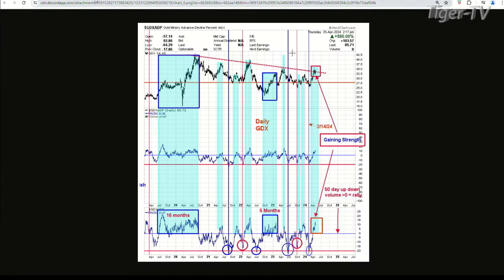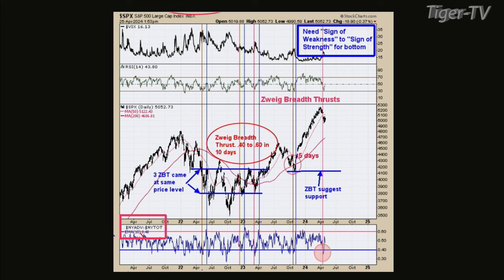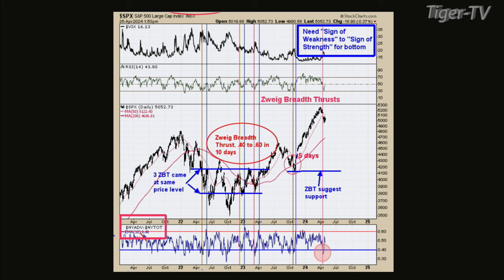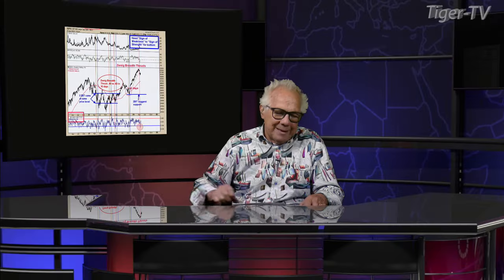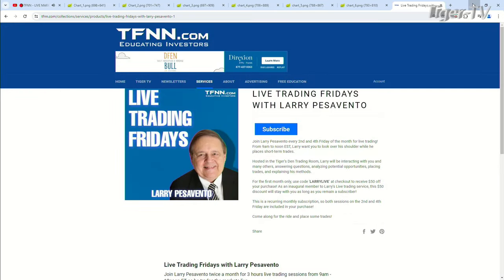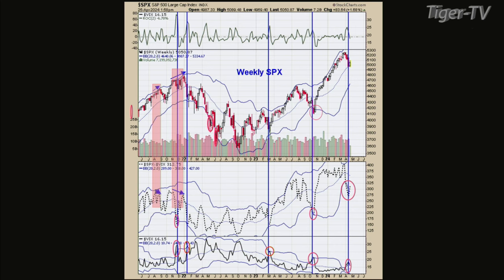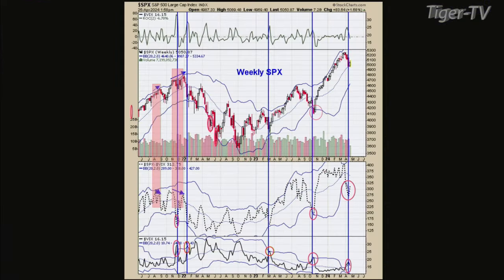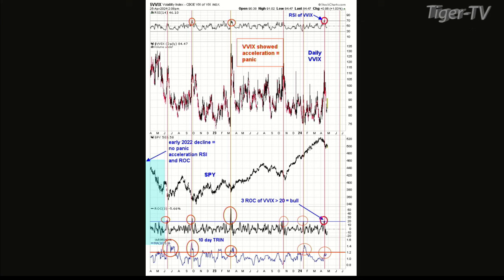April 25th Tim Ord Interview on the Tom O'Brien Show - 2024